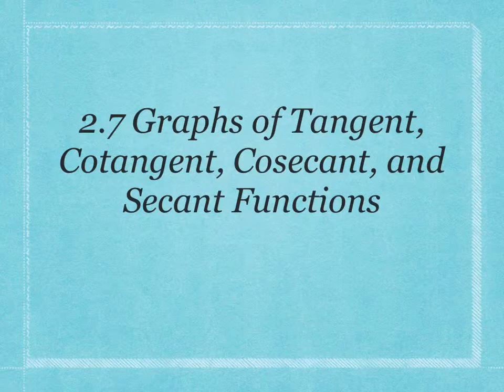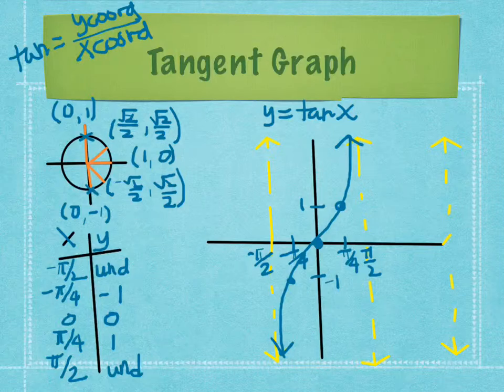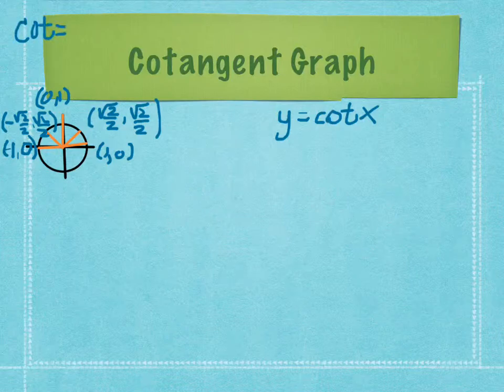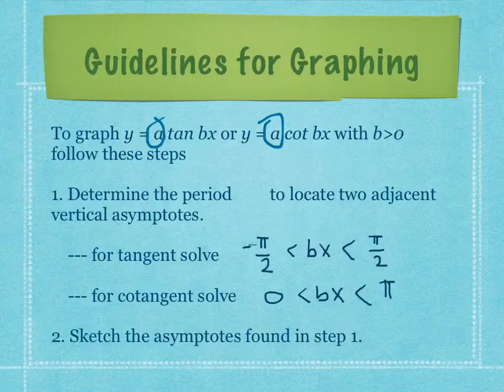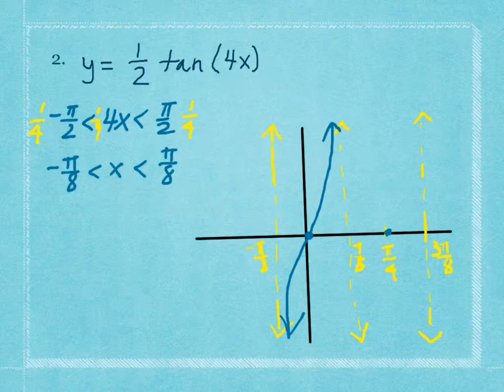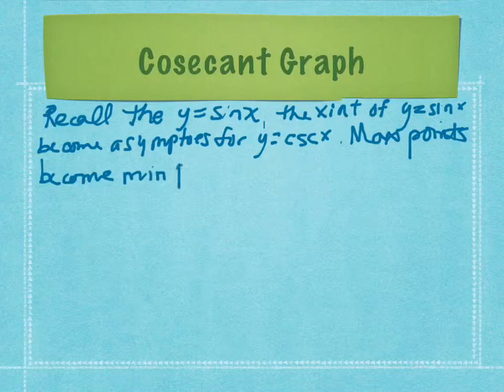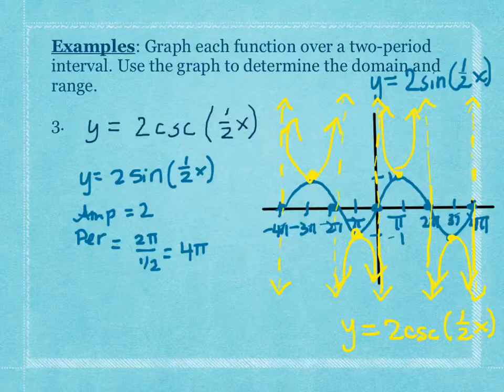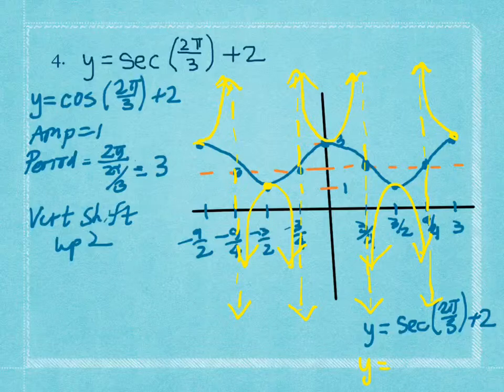2.7 Graphs of Tan, Cot, Csc & Sec